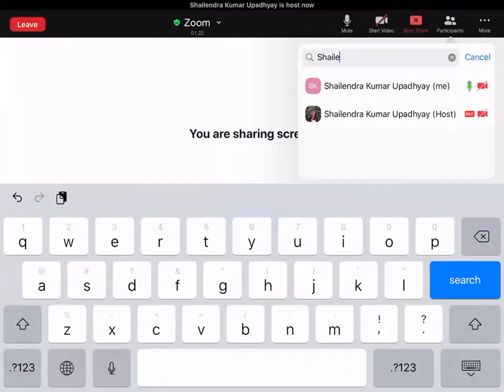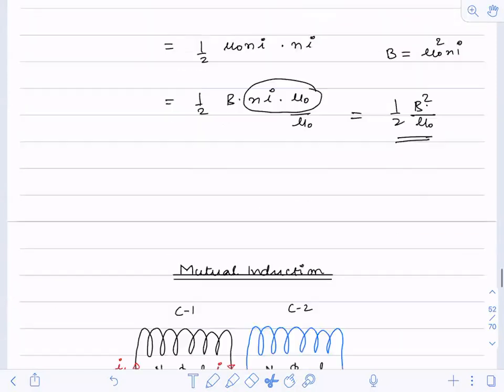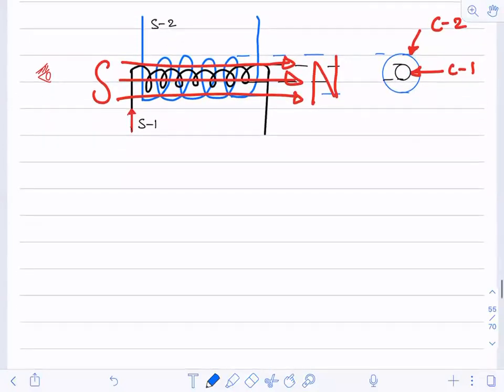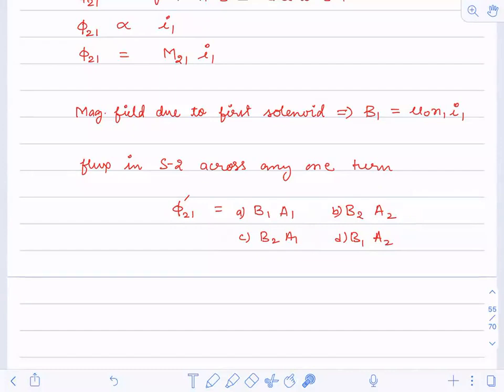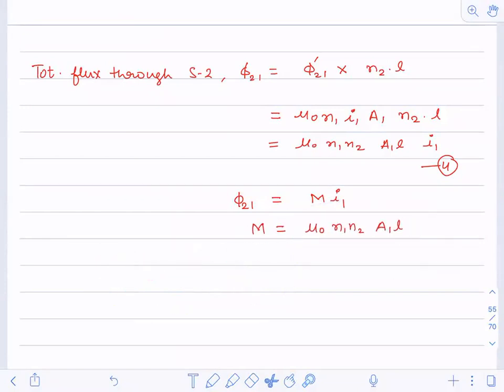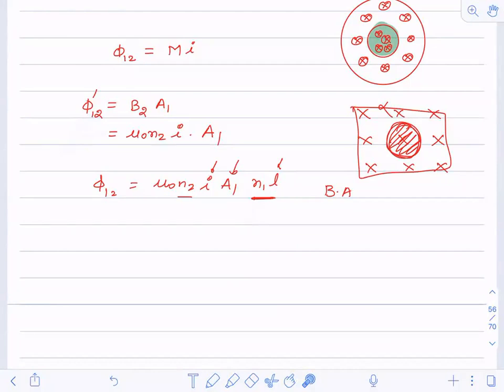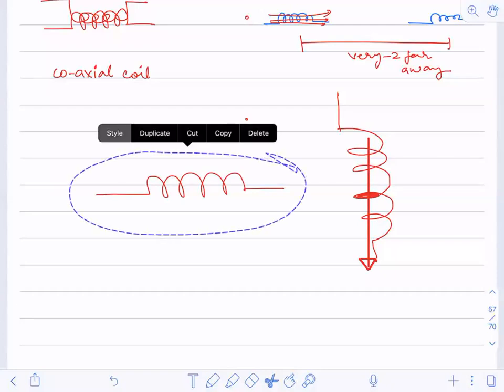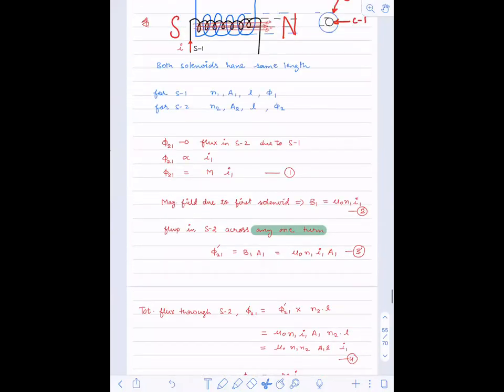Aug 18 - 12th NEET - Physics - SZ1